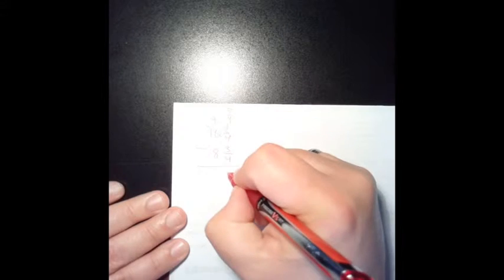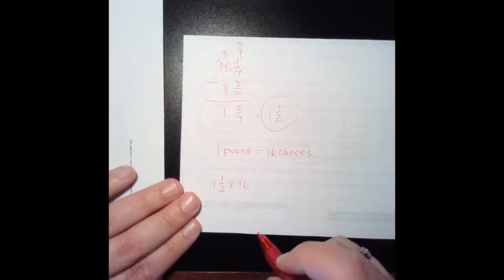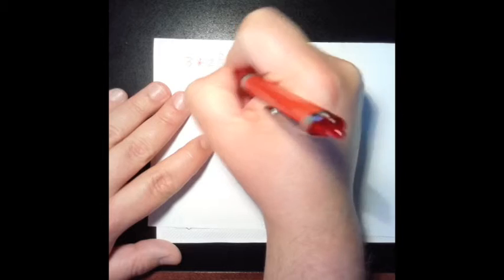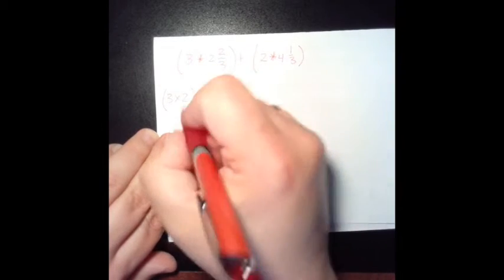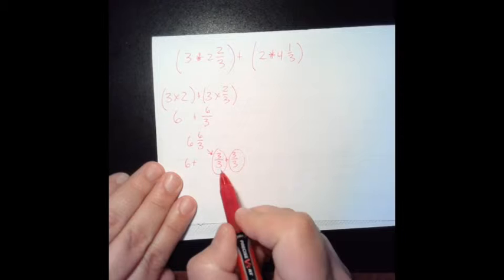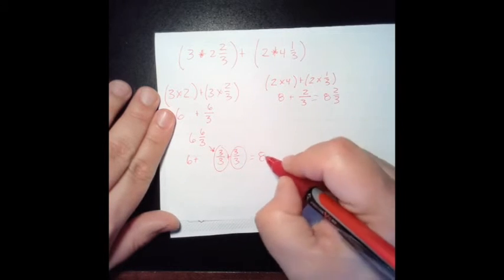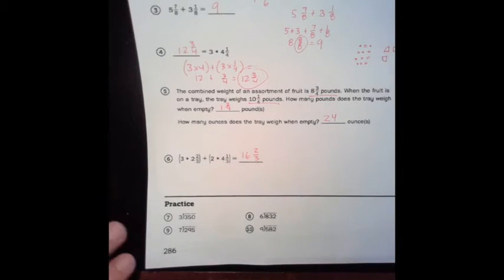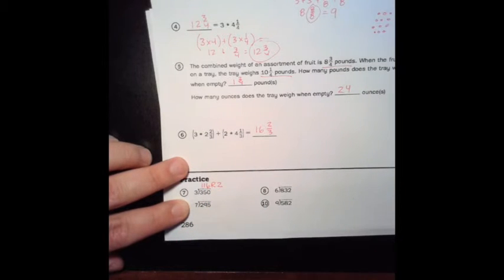Math Homework 7.11